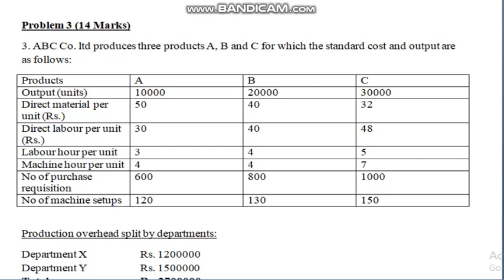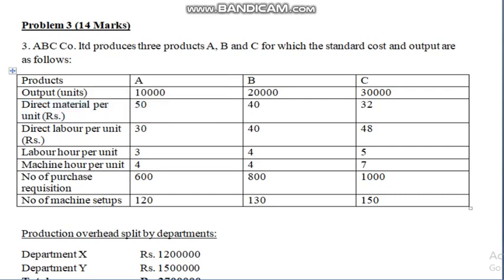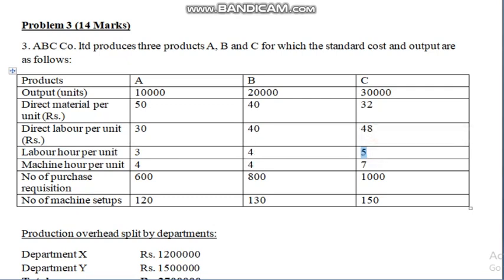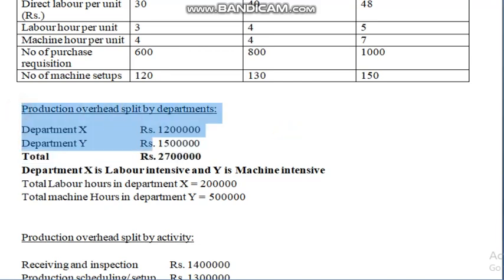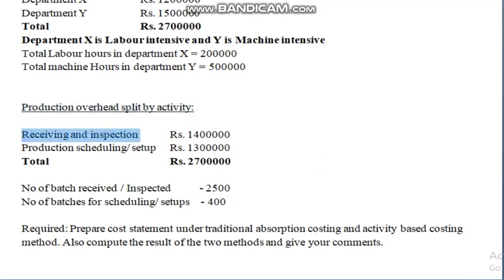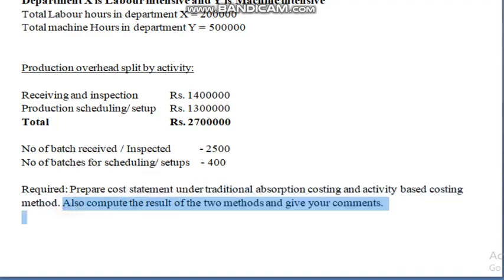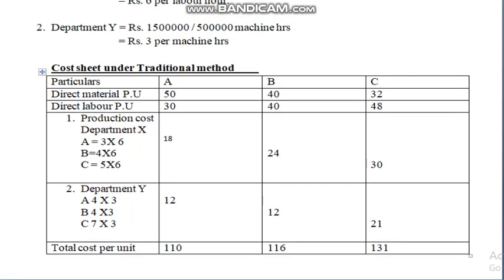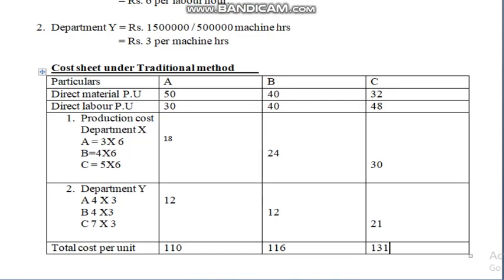ABC problem 3 (14 marks) part 1